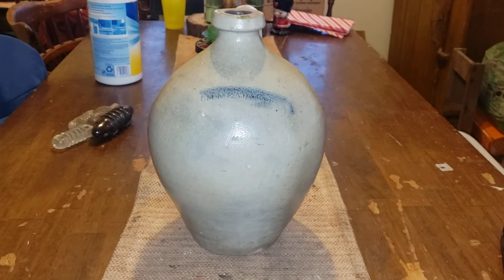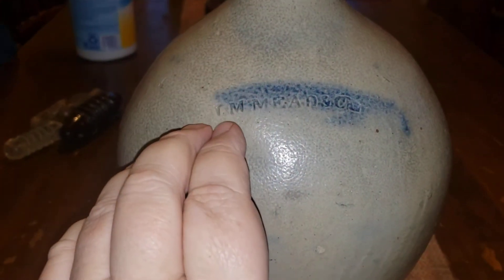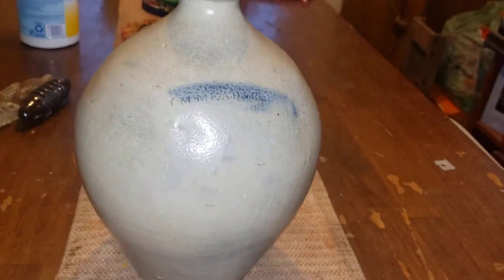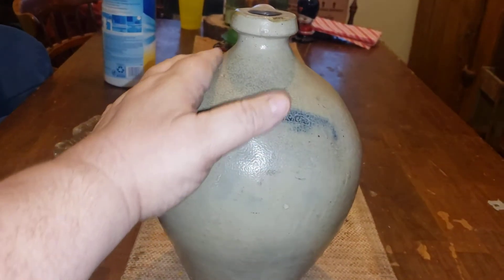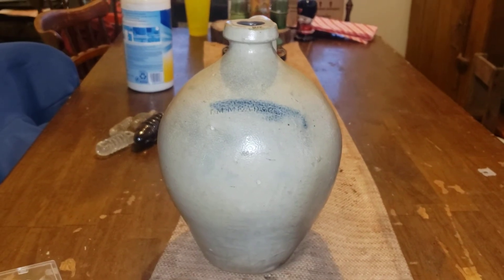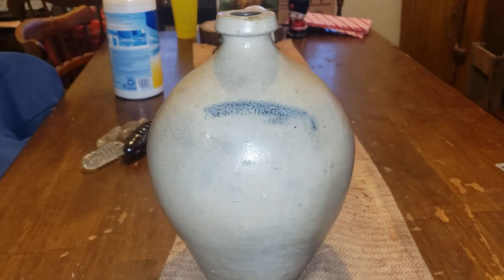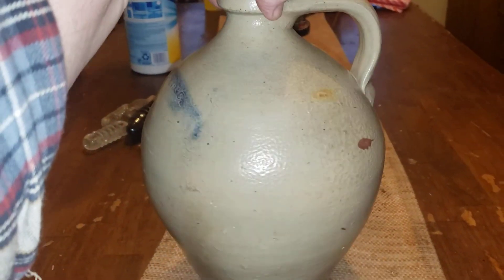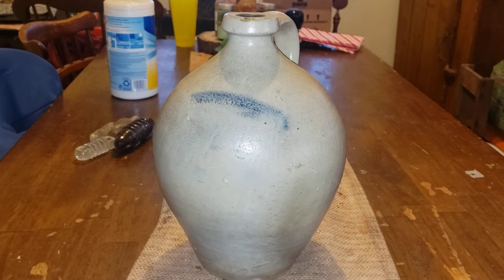1820s Ohio Ovoid Jug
19th I.M Mead & Co. Stonewear Jug. Salt Glazed with Cobalt highlights. Rare item.

Ovoid is just a fancy way to say egg shaped.

Think of the road this traveled from Ohio in the 1820s until 2020 In the Sierra Nevada Mountains.. And it survived every step of the way.